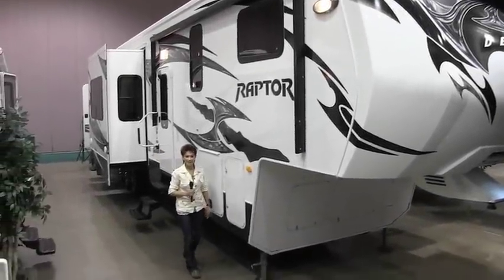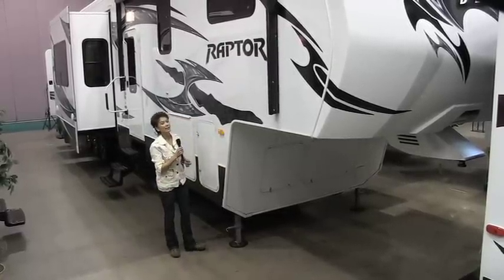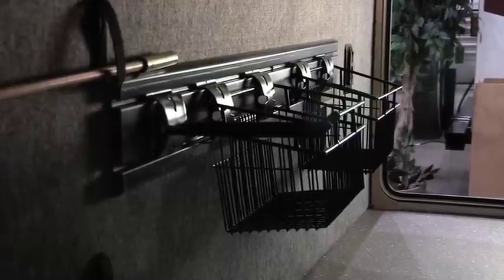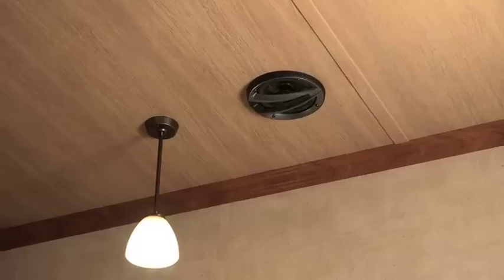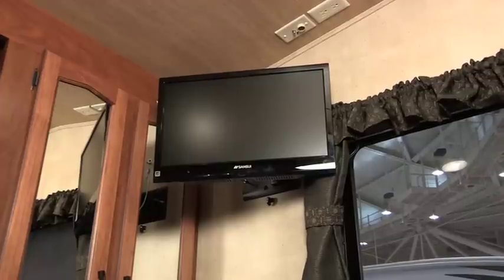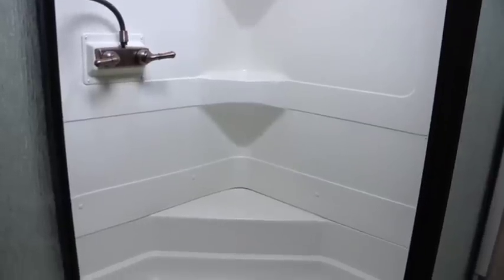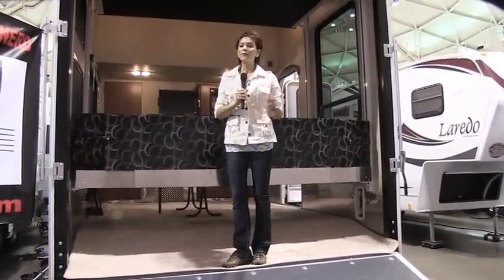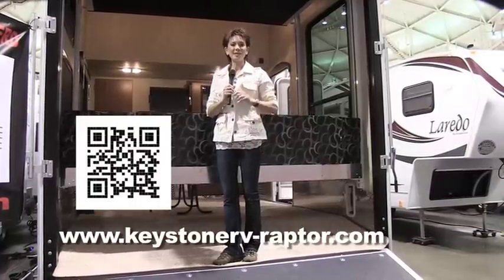Keystone Raptor Velocity 395LEV Tour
With a 12-foot garage, duel electric queen beds, and dual fuel tanks, this Keystone Velocity Raptor makes one incredible toy garage. The new interior with wood-grained look ceiling, luxurious interior appointments, and large kitchen island turn the "living" area into a comfortable home.